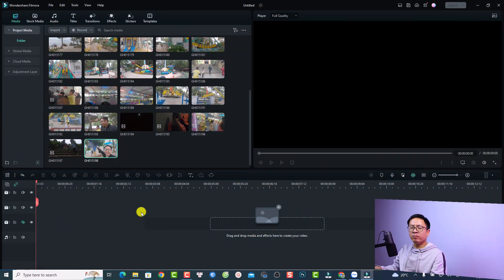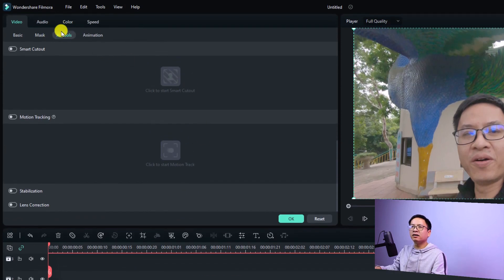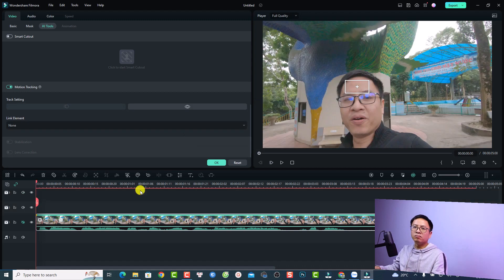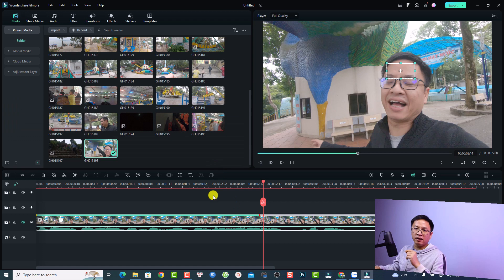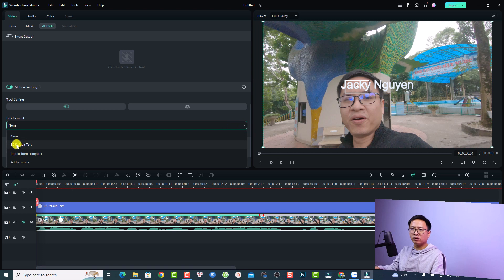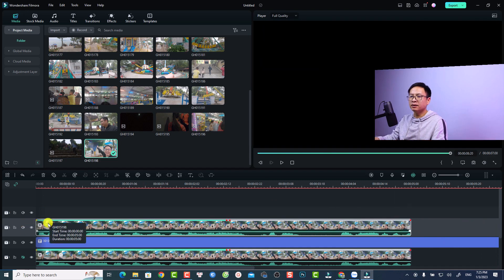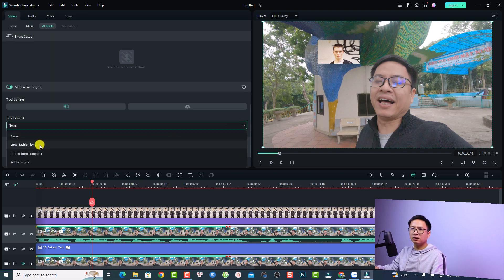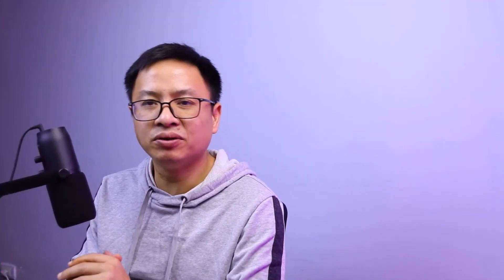Filmora 12 New Motion Tracking Tutorial For Beginners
This video shows you how to use motion tracking feature in Filmora 12.